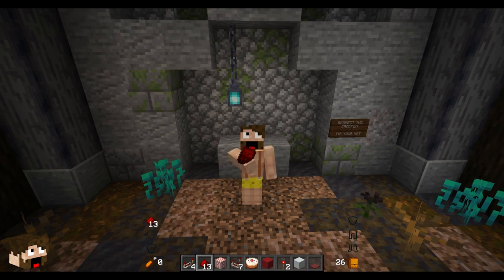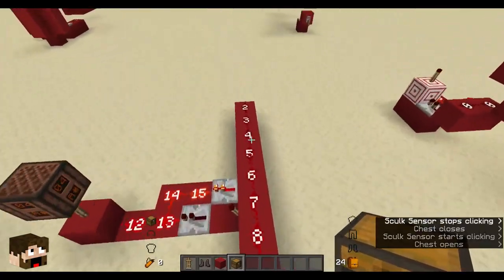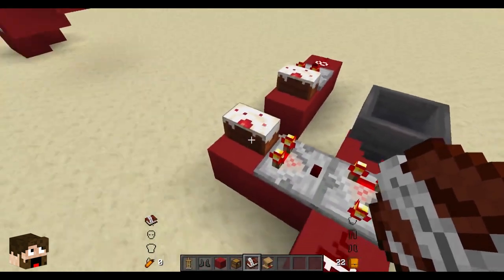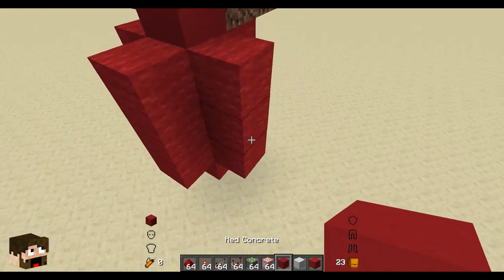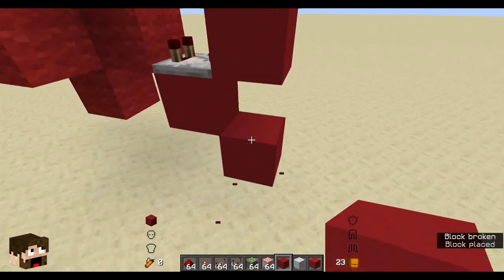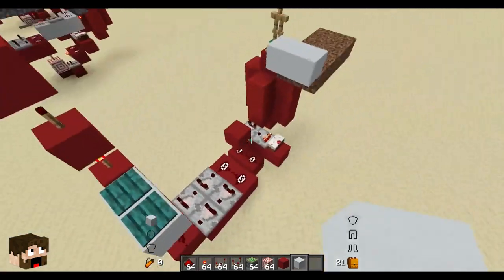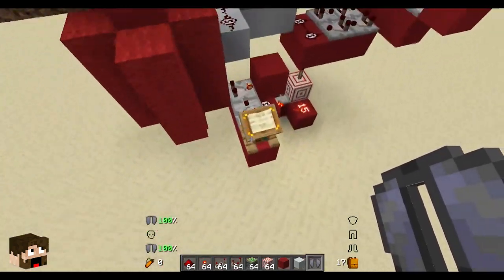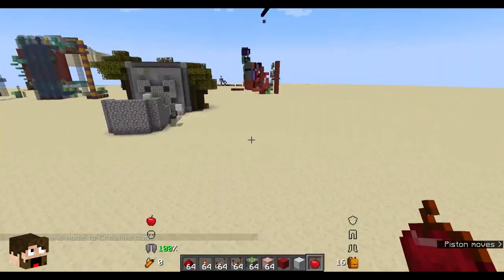How to make a redstone door - Sculk Secret Entrance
SKIP TO 10:30 for tutorial

Minecraft Redstone Tutorial: Sculk Sensor Secret Entrance
In this Minecraft tutorial, I'll show you how to create a secret entrance using Sculk Sensors. Sculk Sensors are a new redstone component in Minecraft 1.17 that can detect player movement and other sound vibrations. With this tutorial, you can learn how to create a secret entrance in your Minecraft base that will keep your valuables safe from other players.